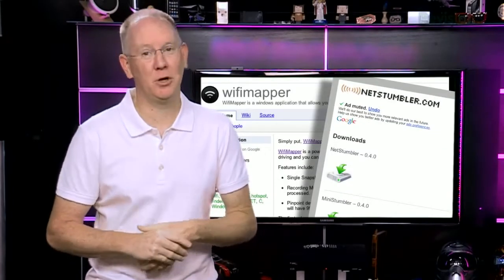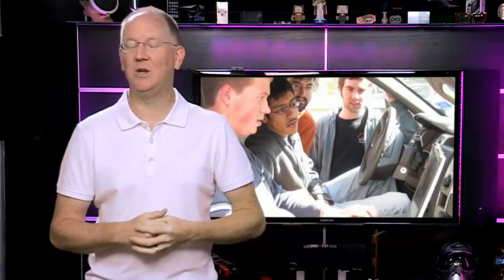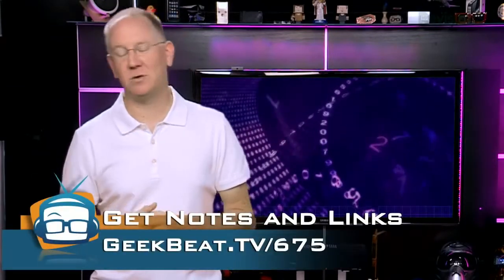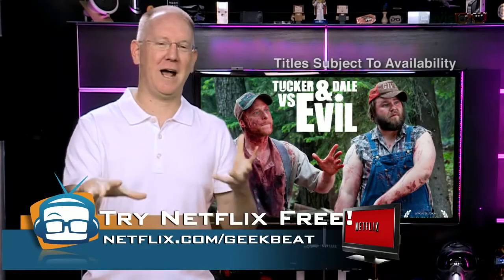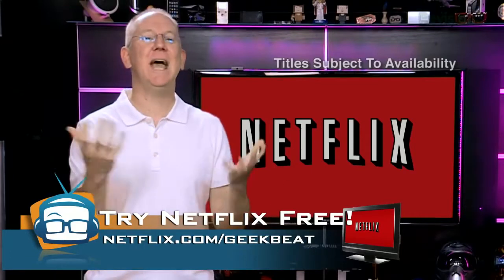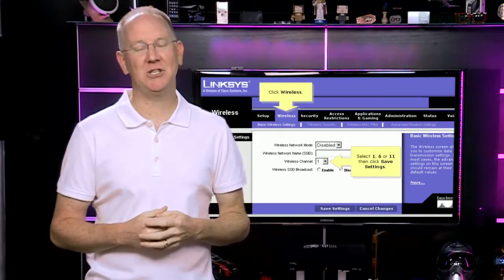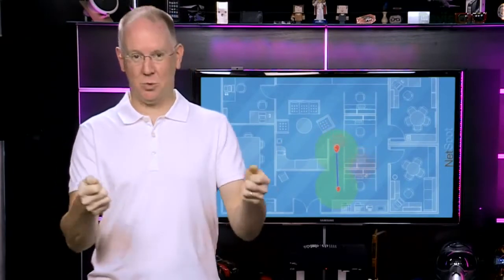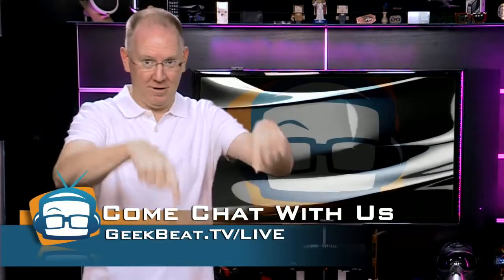WiFi Mapping, WarDriving, and Net Stumbling Oh My!